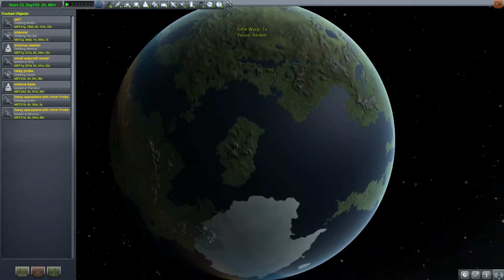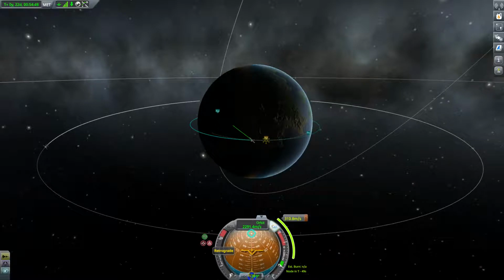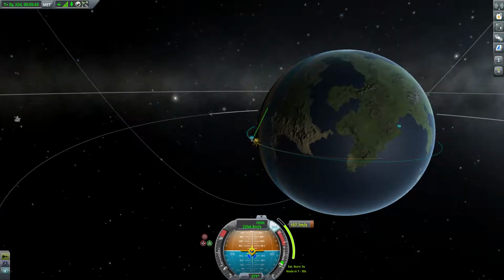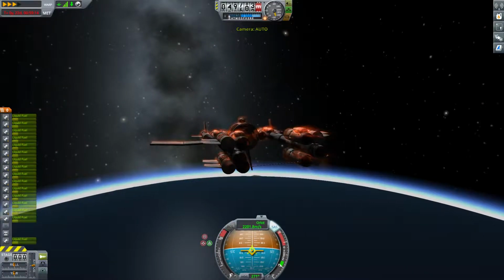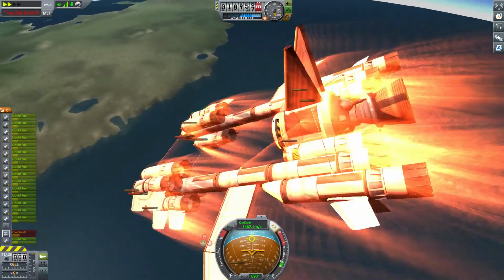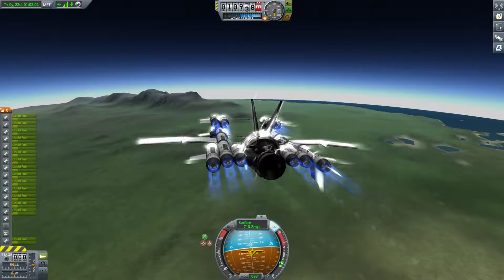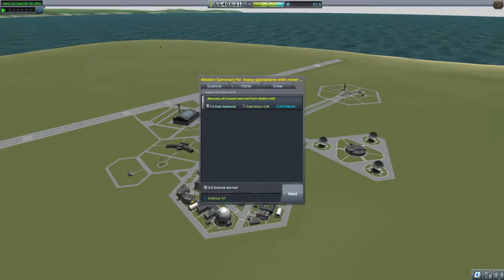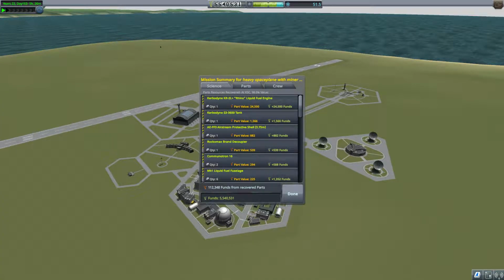Kerbal Space Program - spaceplane landing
Landing the spaceplane back at Kerbal Space Center.